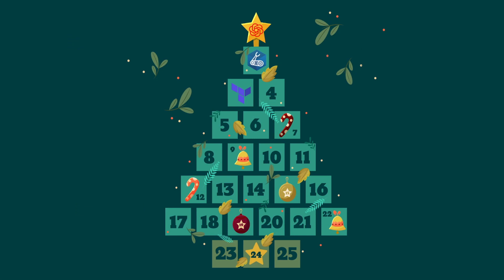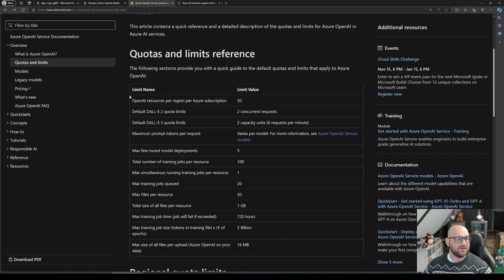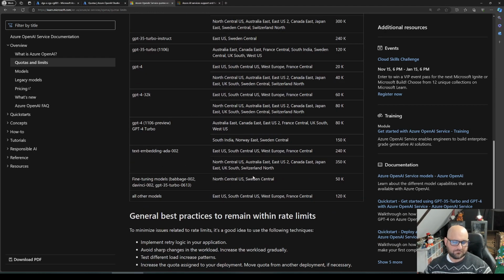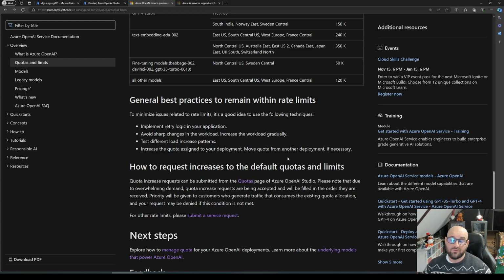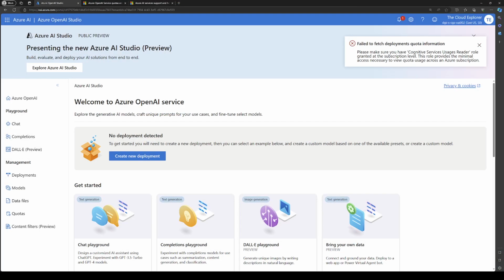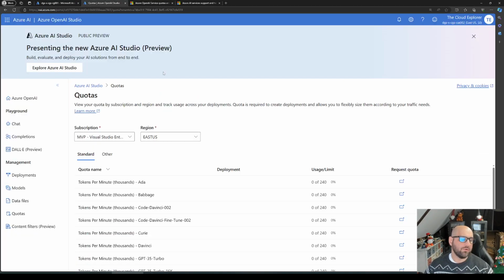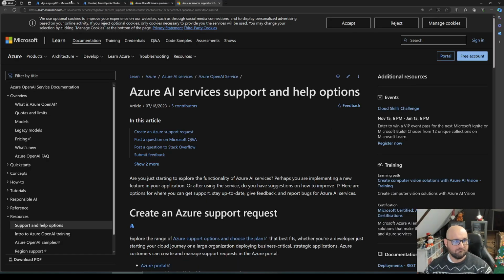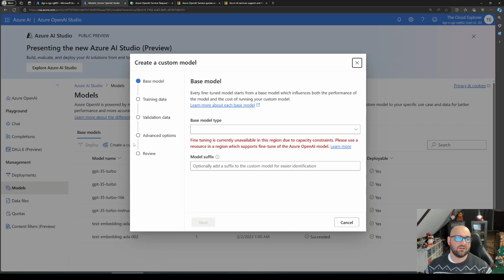Microsoft AI - Advent calendar - Day 04: Azure OpenAI Service quotas and limits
An exploration video of the Azure Open AI service: Azure Open AI Service quotas and limits.
- Quotas and limits reference
- Regional quota limits
- How to request increases to the default quotas and limits